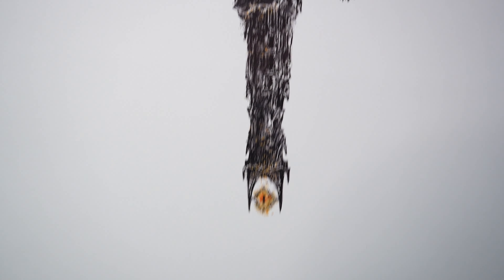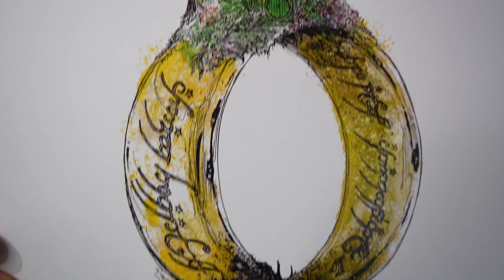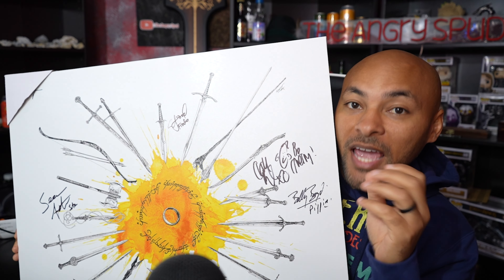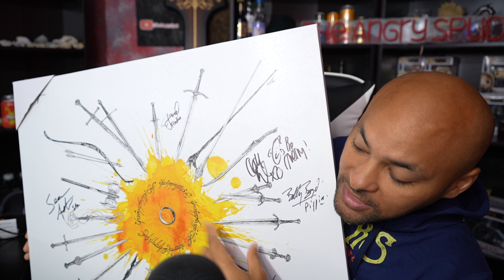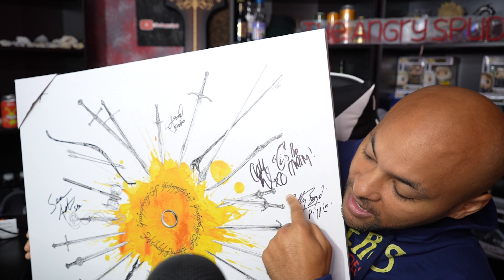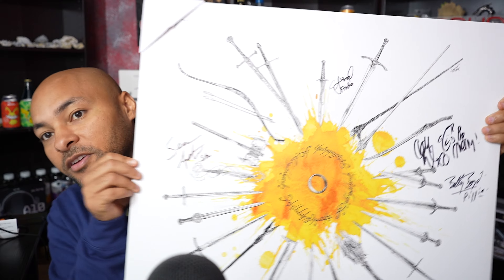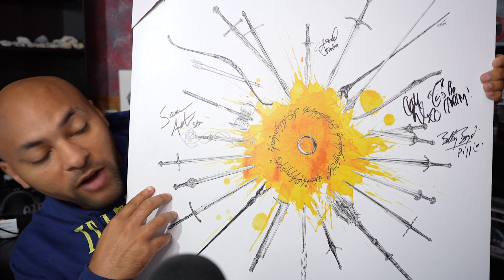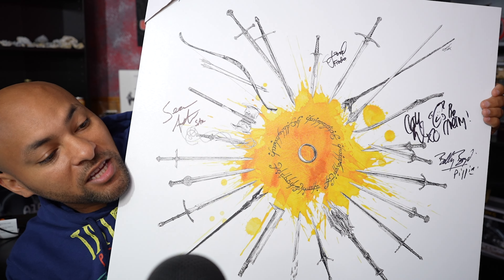I GOT THE 4 HOBBITS AUTOGRAPHS!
I share a few items that I got from the Cleveland Fan Expo. I met all 4 hobbits and they autographed this absolutely stunning artwork from Adam's Artbox!

We had the entire golden ticket package deal. So we got to have a family photo with all of the hobbits, we saw the hobbits panel where they ended up doing a skit, and then we did the autograph signing at the end!

We bought pictures from Adam's Artbox!

hobbits lordoftherings autographs Instagram ・For the travel, culture, and language lovers, check out